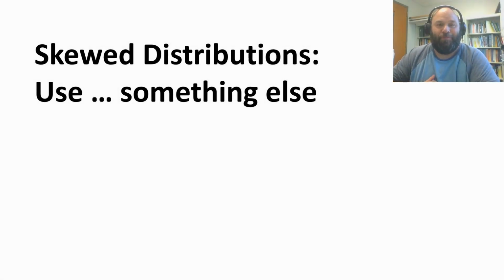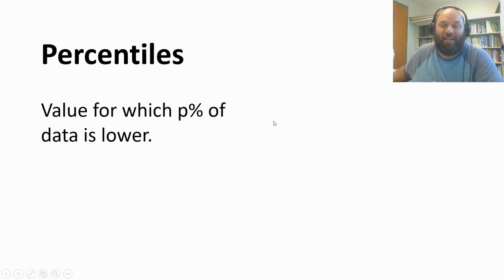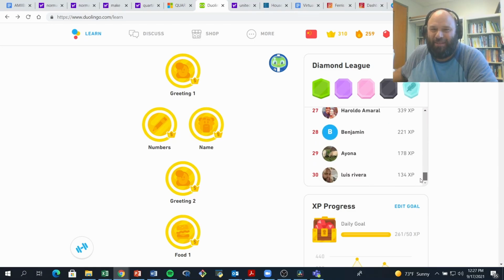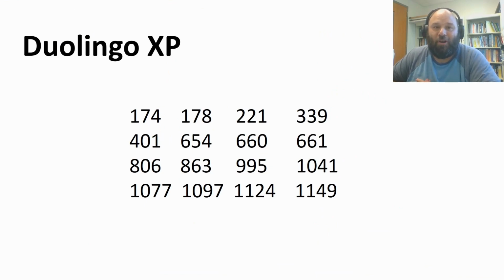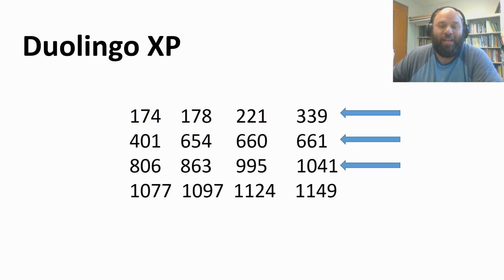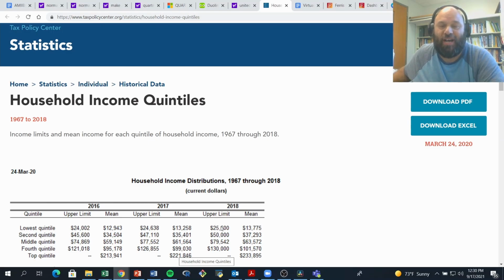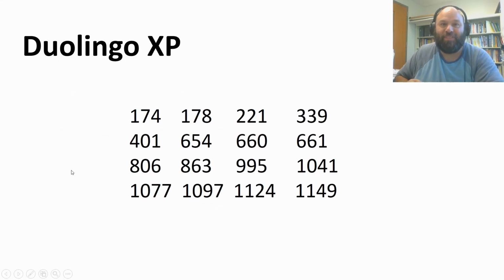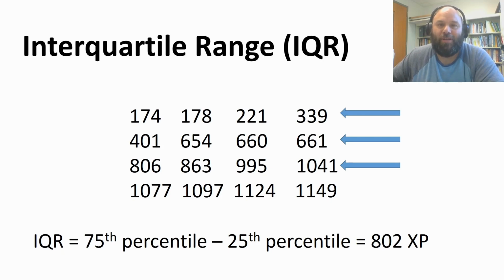Section 2.5, Video 2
In this video we discuss percentiles, and how they are used to find the interquartile range for a skewed distribution.